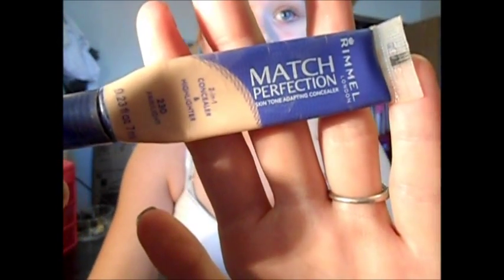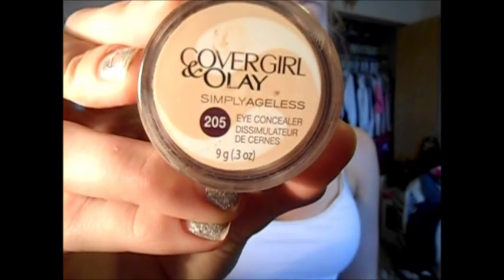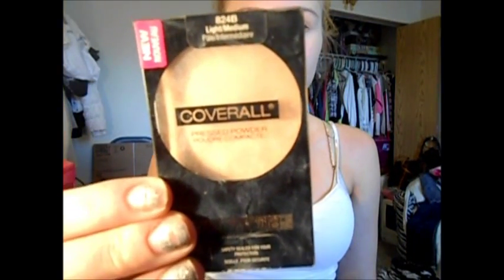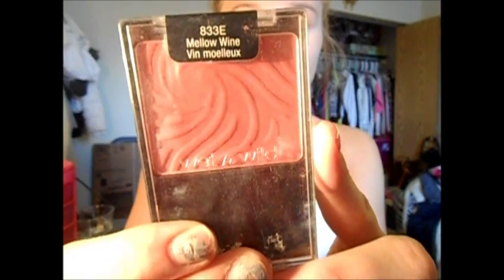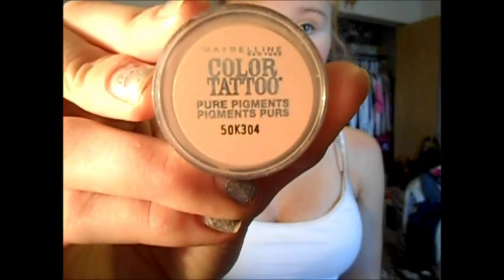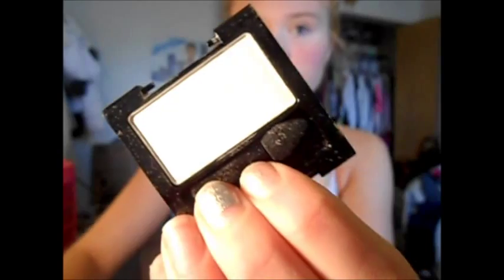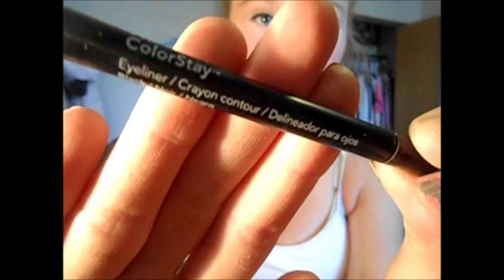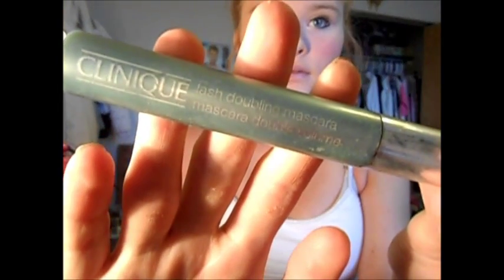Miley Cyrus We Cant Stop Inspired Makeup Tutorial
READ ME::
"Like" if you liked this video(:

Hey you all so I just did this video today, if you have any video request just leave them down below! All the products will be listed on my blogspot as well!
-Ali.

Products Mentioned::
Tooth Whitener.
Rimmel London Concelar
Covergirl & Olay eye corrector.
Covergirl & Olay eye concelar.
Revlon Colorstay whipped founation.
Wet and Wild powder.
Mabelline Color Tattoo Barely Branded.
Mabelline Color Tatto pigment Barley Brazen.
Jordana Single Eye shadow Creamy Vinilla.
Revlon Color Stay matte eye shadow Pure Pearl.
Jordana Fabuliner Black.
Revlon Color Stay retractible eyeliner Black.
Clinique eyelash primer.
Clinique lash double mascara black.
Wet and Wild blush Pearlesnt Pink.
Rimmel London Kate lipstick 113.

What I'm wearing:::
Tank Top- Aeropostale.